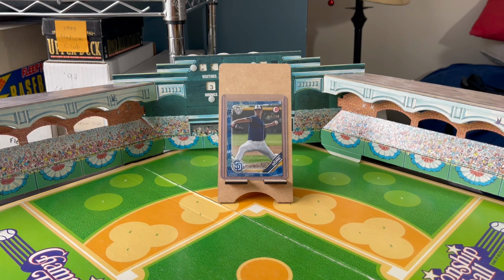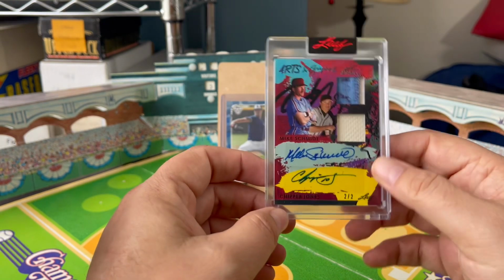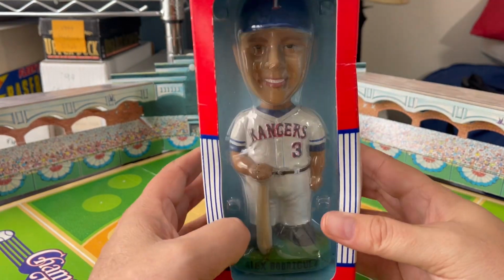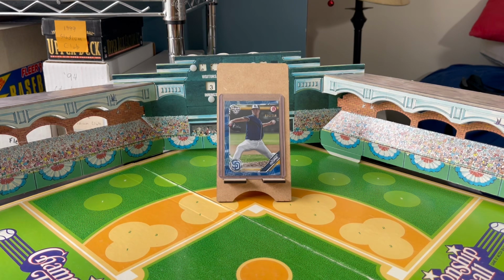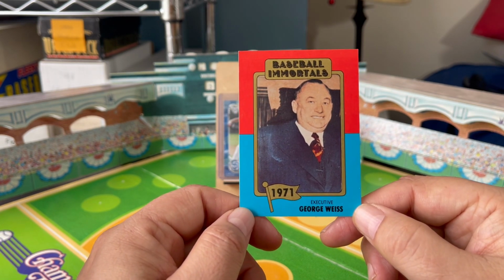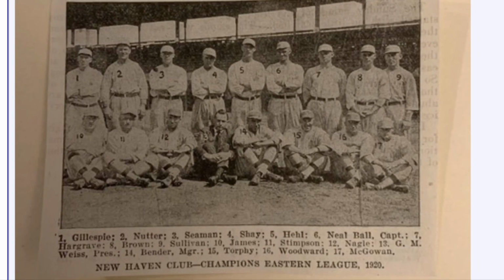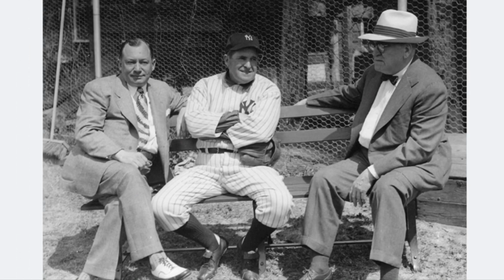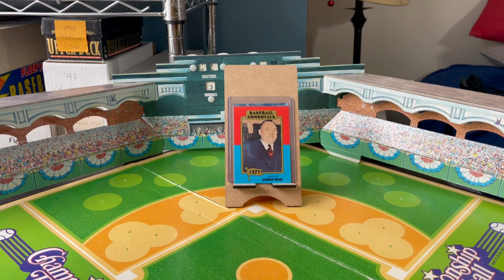Forgotten Hall-of-Fame: George Weiss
Forgotten Hall-of-Famer George Weiss.  He was the man responsible for keeping talent flowing to the Yankees from Joe DiMaggio to Mickey Mantle.

Today’s trivia question;  What is the final year in which the New York Mets are still required to pay Bobby Bonilla?  Answers will be accepted today and tomorrow.  Good Luck!